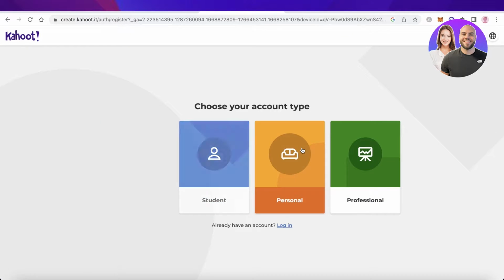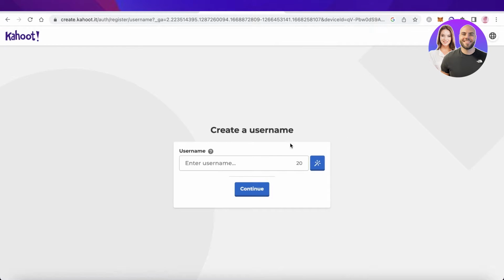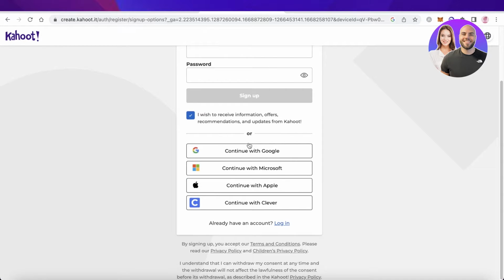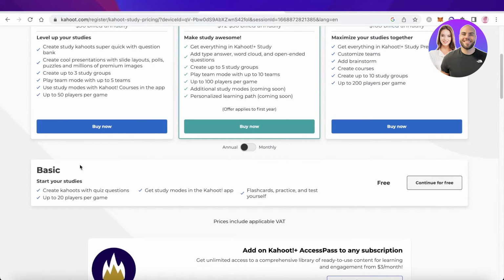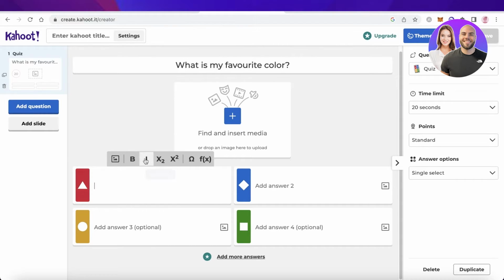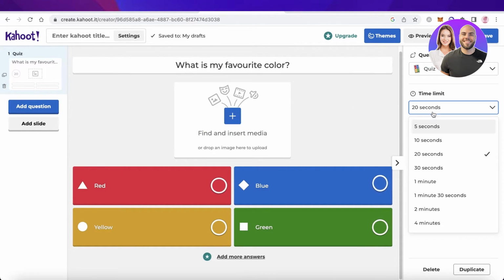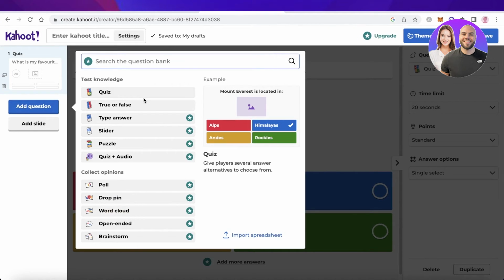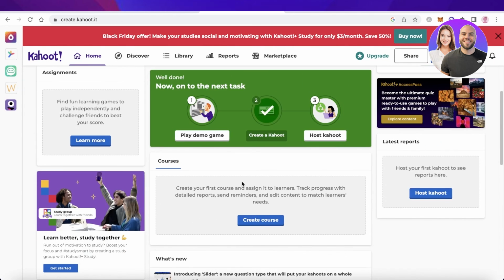How To Make A Quiz In Kahoot (EASY & FAST!)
In this video we show you How To Make A Quiz In Kahoot. It is really easy to do and learn to do it in just a few minutes by following this super helpful tutorial to get a better understanding of everything.